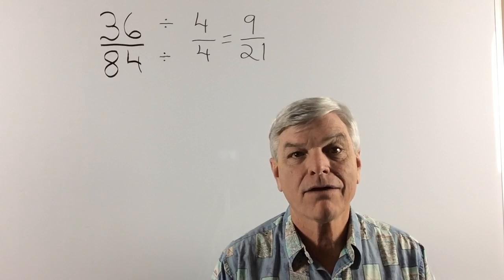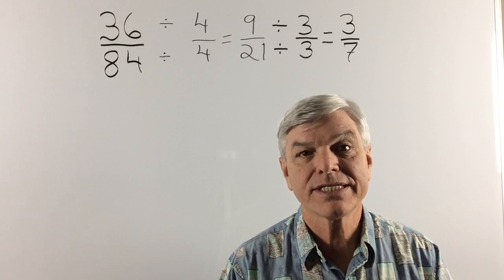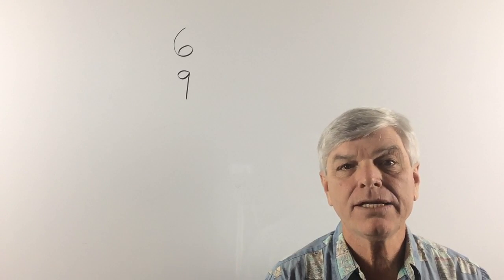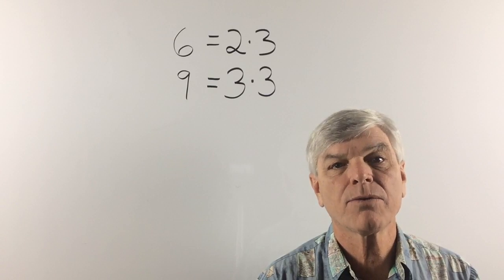A2 Fractions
Fractions - Addition, Subtraction, Multiplication, Division

Algebra Simple